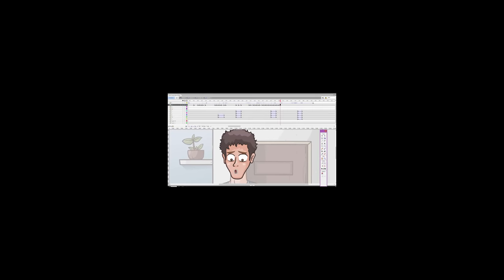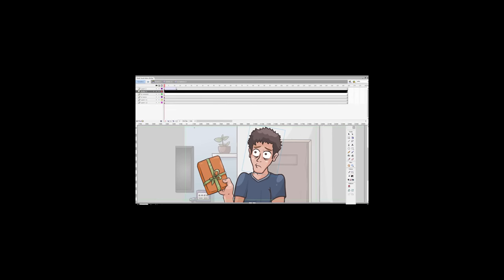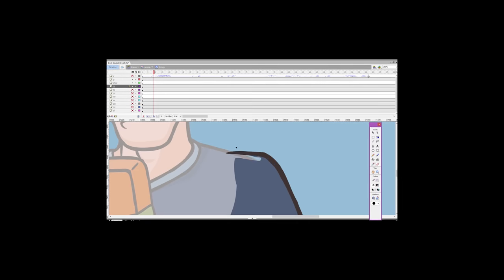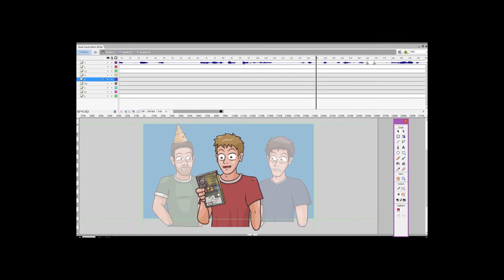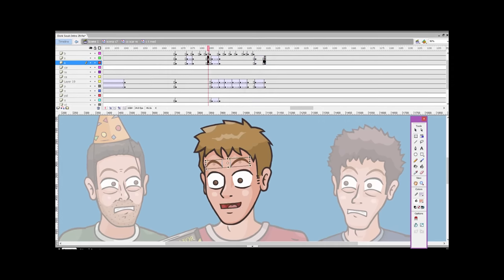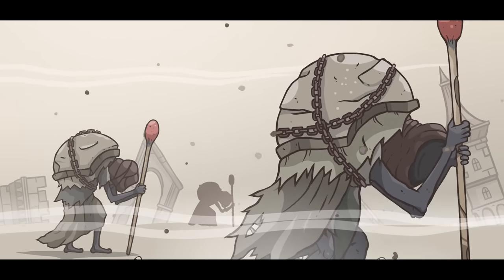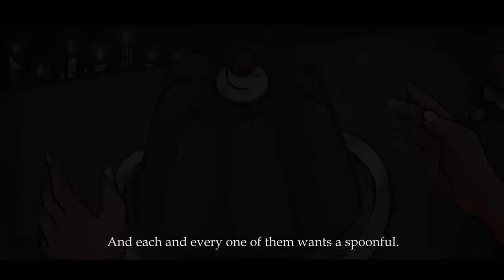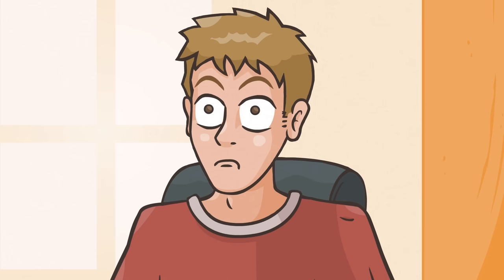Quick Message + INTRO CINEMATIC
A cartoon parody by Matthew Shezmen